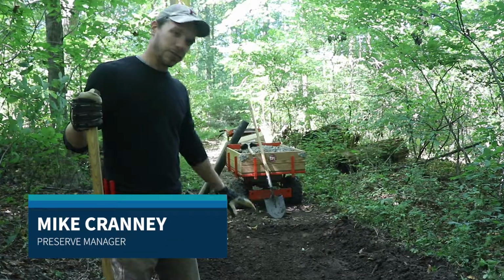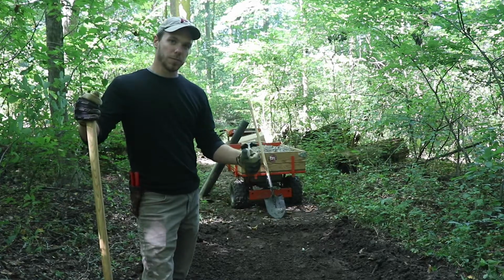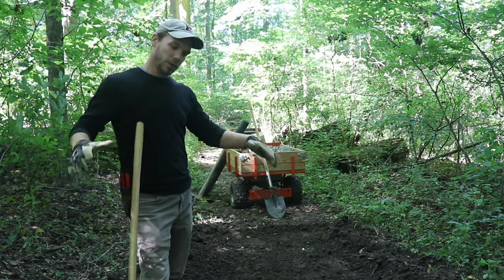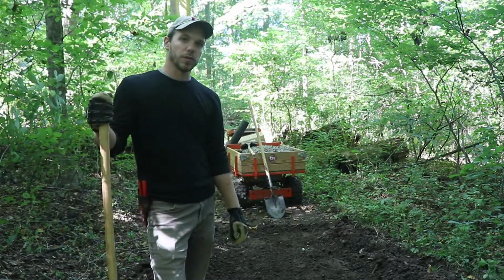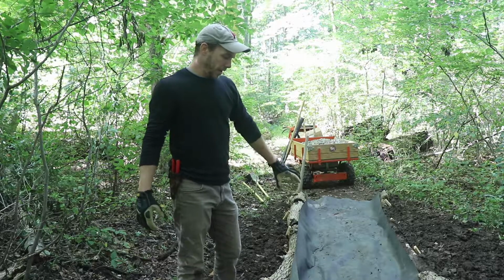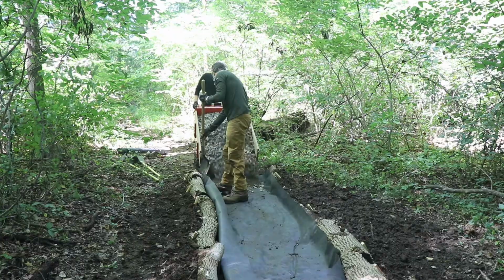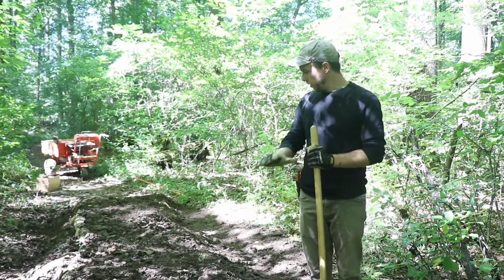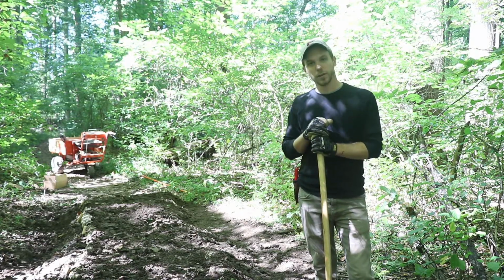TRAILS WORKSHOP: Part 2 | Turnpike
Trail Workshops hosted by Andrew Kirkpatrick, Director of Stewardship, and Mike Cranney, Preserve Manager, they’ll be discussing trail planning, construction, and maintenance. Learn about materials, tools, and demonstrations of techniques like bog bridge construction, turnpikes, grade reversals, and how to handle wet spots on trails.

This workshop is funded in part by the Pennsylvania Land Trust Association and the Pennsylvania Department of Conservation and Natural Resources’ Pennsylvania Recreational Trails Program funded through the Federal Highway Administration.